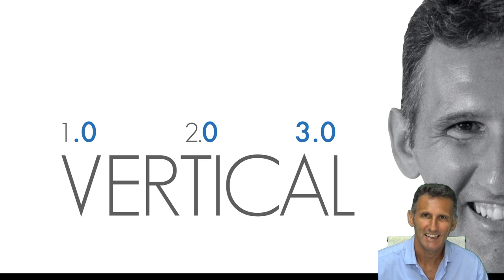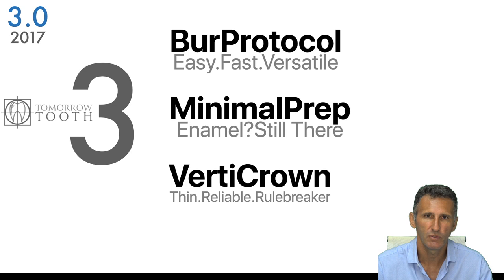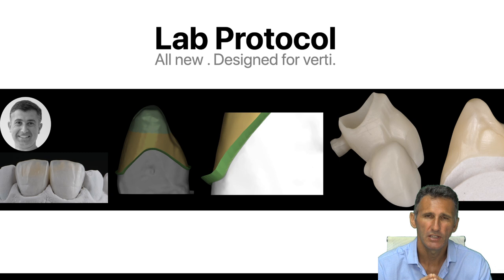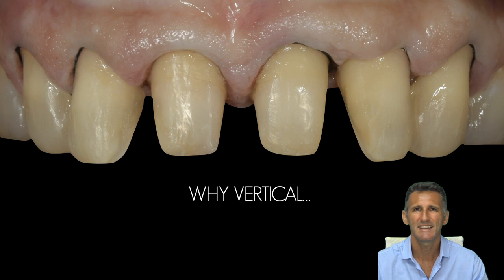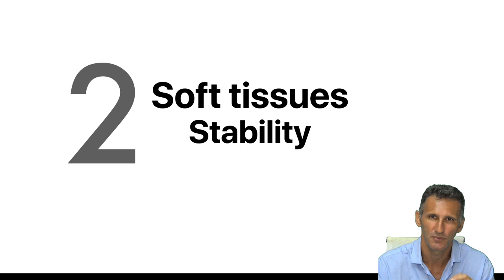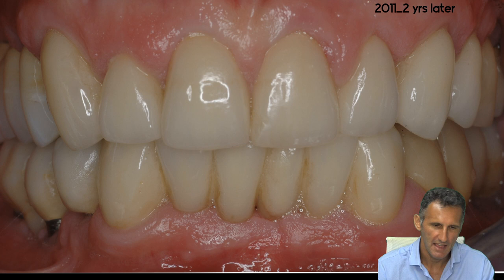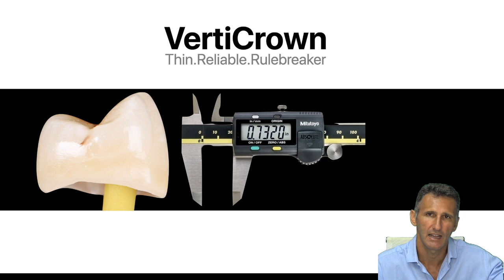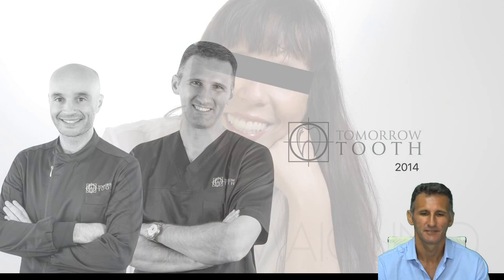Vertiprep Intro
Discover our brand new, Vertiprep.Video course with more than 12 hours of video lectures from outstanding relators as Dr Pasquale Venuti and Marco Maiolino...